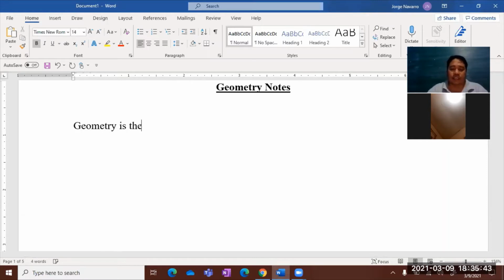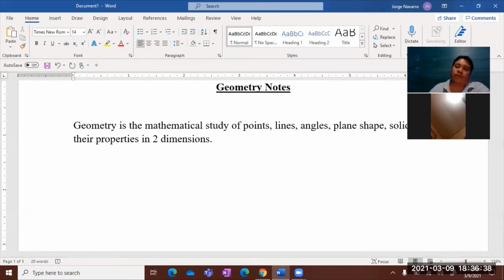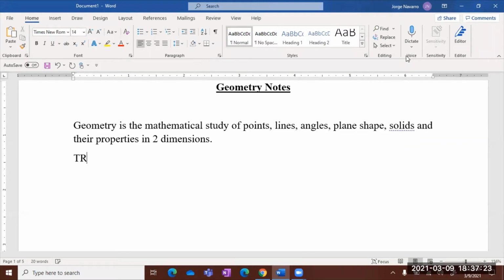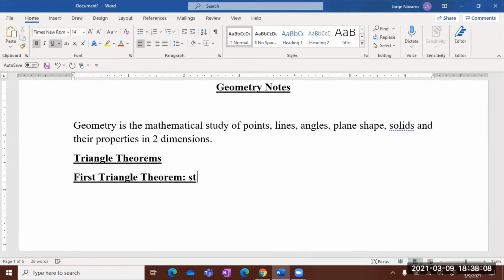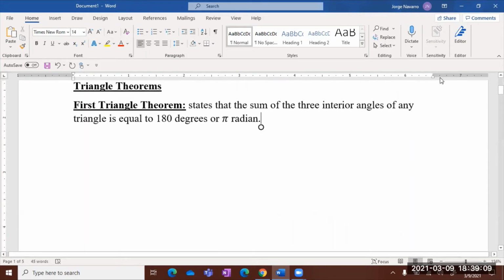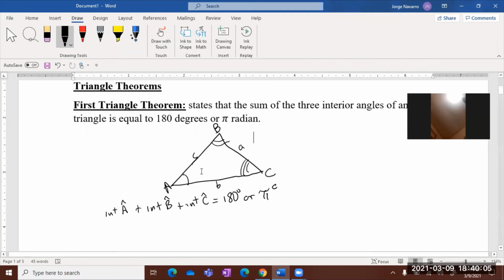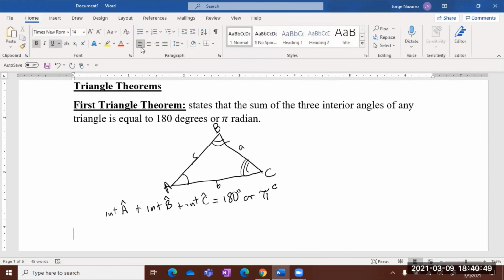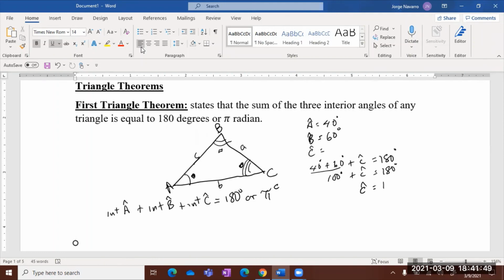Geometry Part 1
This video shows the Geometry theorem.